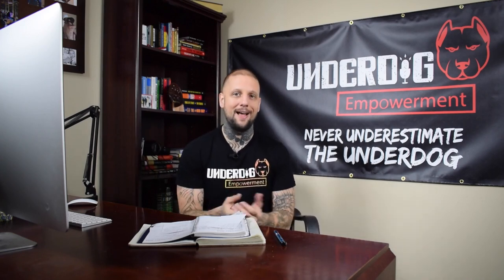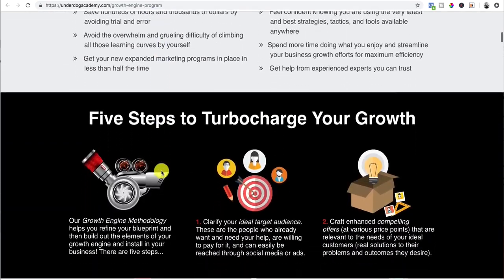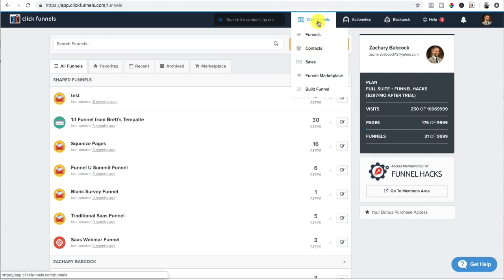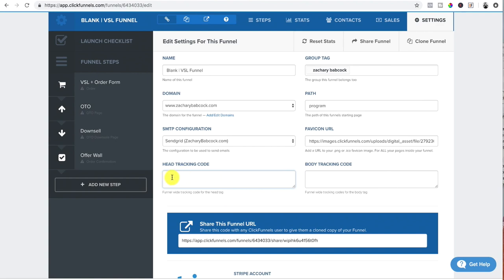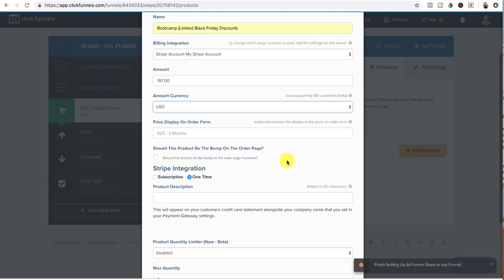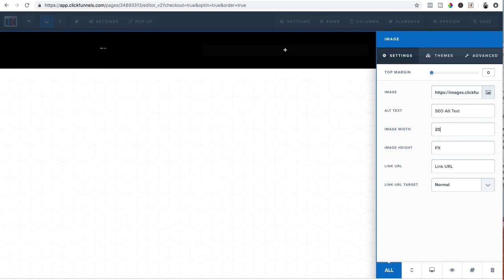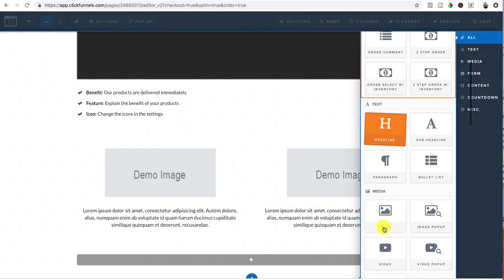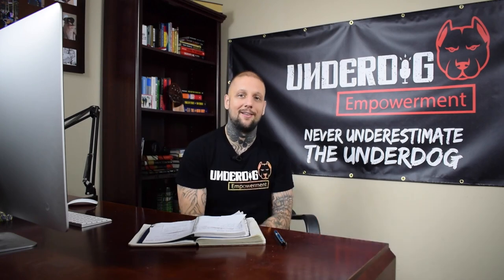How To Build A Very High Converting Sales Page In Clickfunnels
Learn how to build a very high converting sales page in Clickfunnels. What is a sales funnel? It's a marketing funnel that works very well when you build a sales page in Clickfunnels fast. Clickfunnels is a sales funnel software co-founded by Russell Brunson.

🔝Download my FREE Growth Engine Blueprint to turbocharge your lead generation and customer acquisition

😀Get the Underdog Branding Bootcamp and blow up your personal brand